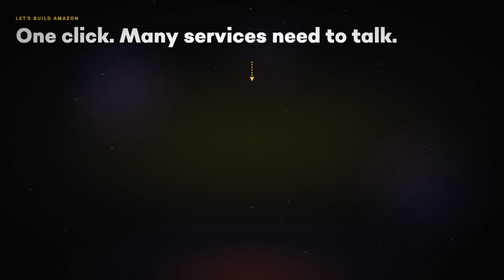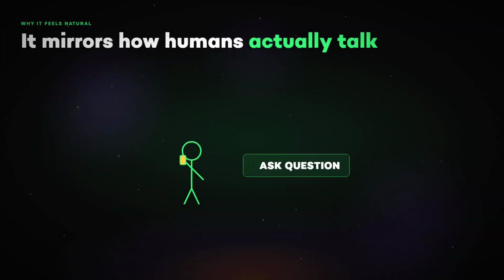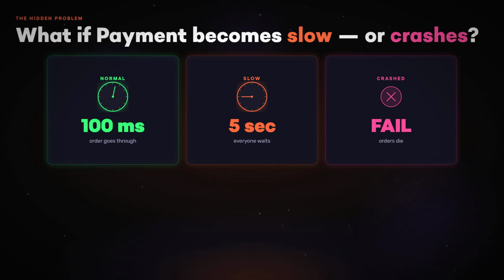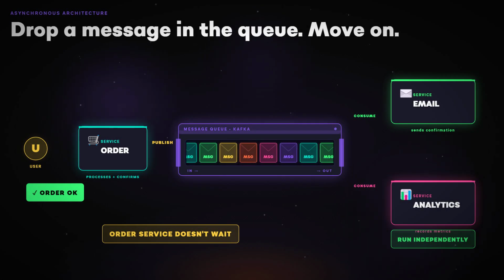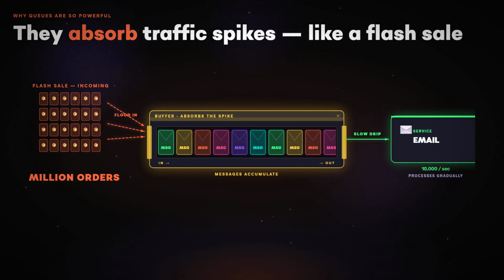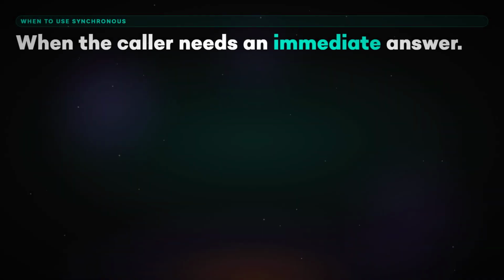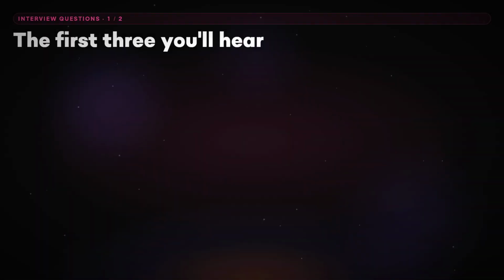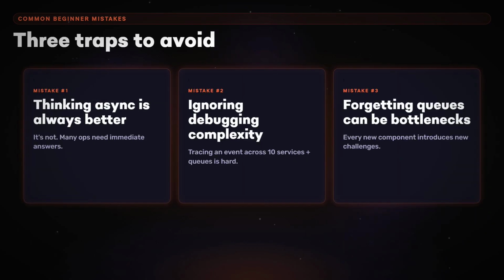Synchronous vs Asynchronous: The One Difference That Changes Everything | System Design Series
What is the difference between synchronous and asynchronous communication?

Here's the simplest way to understand it:

📞 Phone Call = Synchronous

💬 Text Message = Asynchronous

In a phone call, both people need to participate at the same time. You call, they answer, and the conversation happens in real time.

With a text message, you send the message and continue with your work. The other person can respond later.

That simple distinction is one of the most important ideas in System Design and distributed systems.

In this video, you'll learn:
What is synchronous communication?
What is asynchronous communication?
Synchronous vs asynchronous communication
Phone call vs text message analogy
Why synchronous communication makes the caller wait
Why asynchronous communication lets systems continue working
How synchronous communication works between services
How asynchronous communication works between services
Why asynchronous systems can improve scalability
When should you use synchronous communication?
When should you use asynchronous communication?
How this concept appears in System Design Interviews
📞 Synchronous Communication

The sender sends a request and waits for the response.

Think about a phone call:

Call → Wait → Talk → Response

The interaction happens immediately and both sides are involved at the same time.

💬 Asynchronous Communication

The sender sends a message and doesn't have to wait for the response.

Think about a text message:

Send → Continue Working → Response Later

This allows systems to work independently and is especially useful when you don't need an immediate response.

This distinction becomes extremely important when designing distributed systems.

For example:

Service A → Service B

With synchronous communication, Service A may have to wait for Service B.

With asynchronous communication:

Service A → Message Queue → Service B

Service A can continue working while Service B processes the message later.

This idea leads directly into important System Design concepts such as:

Message Queues
Kafka
Event-Driven Architecture
Pub/Sub
Microservices
Distributed Systems
Background Processing
Scalability
Fault Tolerance

If you're preparing for a System Design Interview, understanding this distinction is essential.

The goal isn't to memorize definitions.

It's to understand one simple question:

"Does the sender have to wait?"

If yes → Synchronous

If no → Asynchronous

By the end of this lesson, you'll have an intuitive mental model that you can apply to APIs, microservices, message queues, and distributed systems.